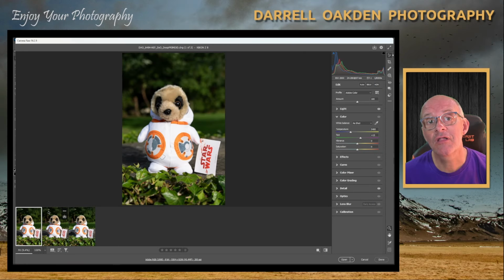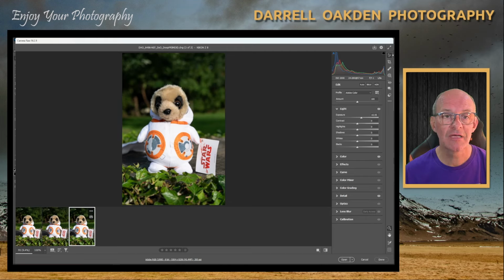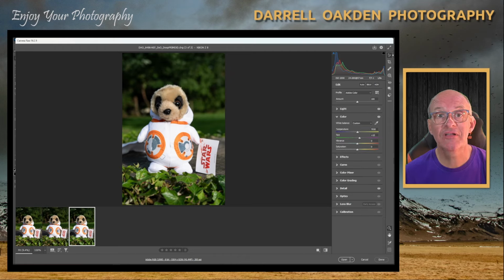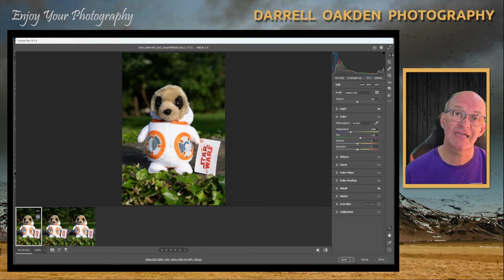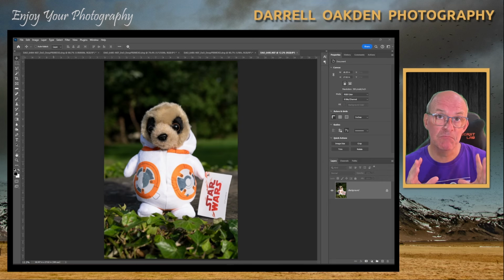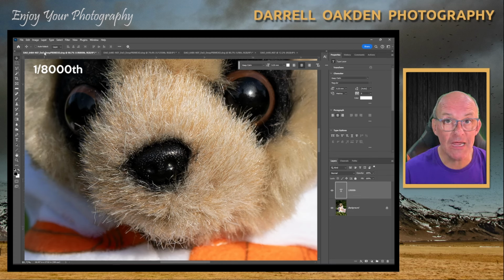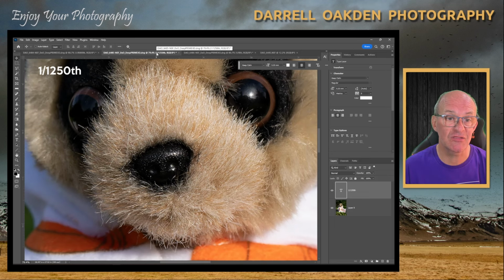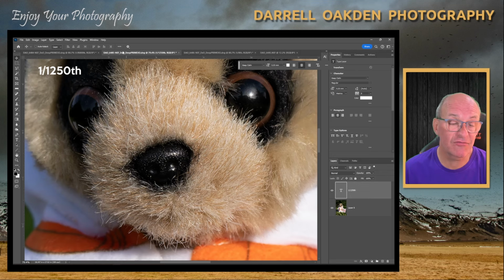Does Increasing Shutter Speed Affect Image Quality? Nikon Z8 Experiment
Join Darrell Oakden as he conducts an intriguing experiment to determine whether increasing shutter speeds negatively impacts image quality. Using his Nikon Z8, Darrell addresses a question posed by his viewers in the comments. Watch as he tests various shutter speeds and analyses the results to provide a definitive answer. This video is a must-watch for photography enthusiasts looking to deepen their understanding of camera settings and image quality.

In this video Darrell Oakden explores how increasing shutter speed affects the quality of photographs.